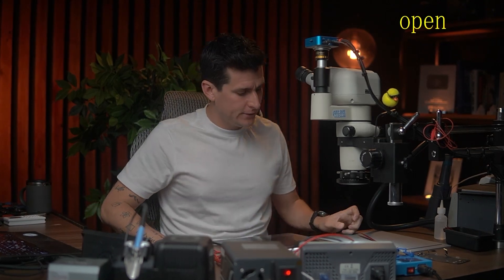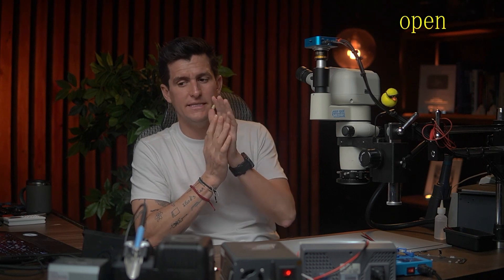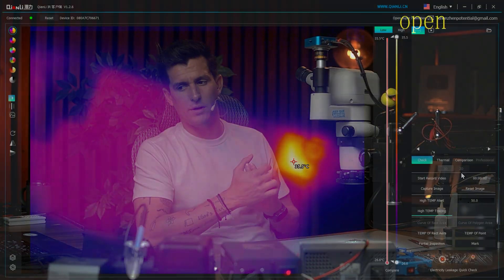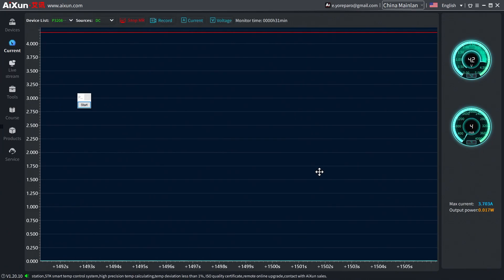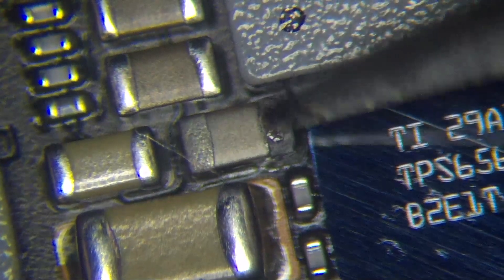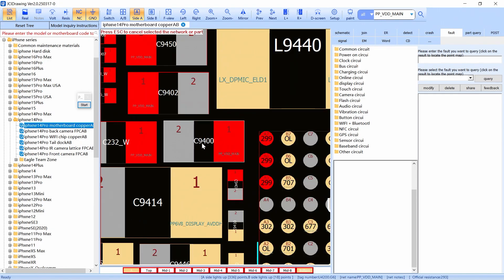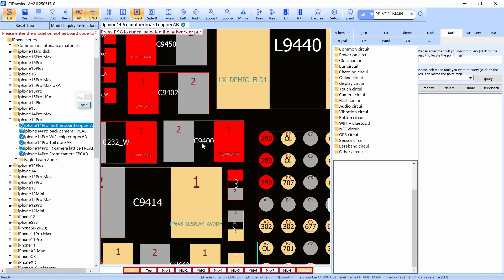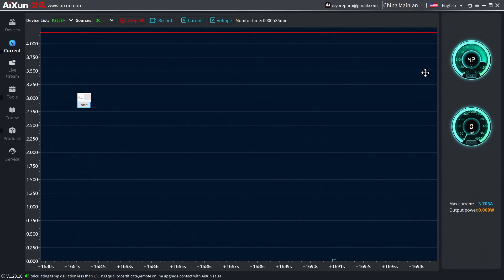Iphone 14 Pro Won´t turn on!! Let´s see how to diagnose and find the shortcircuit | PART 2